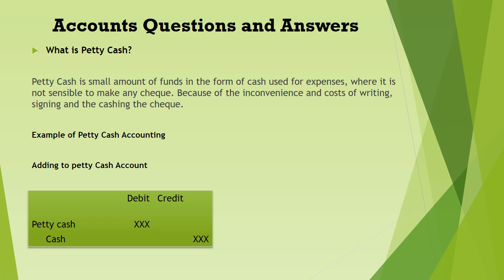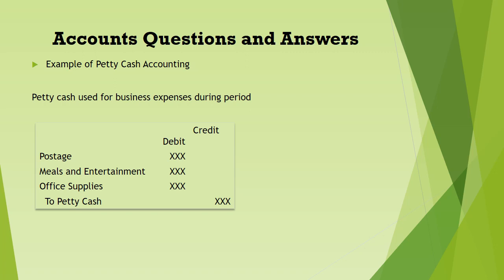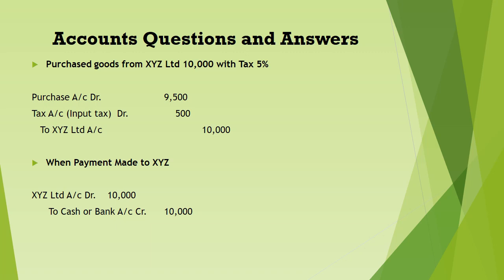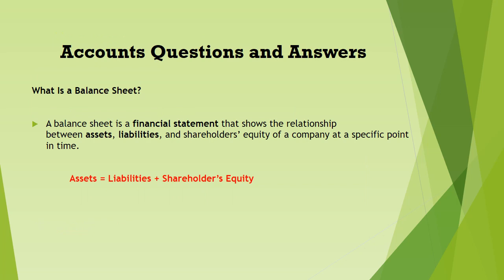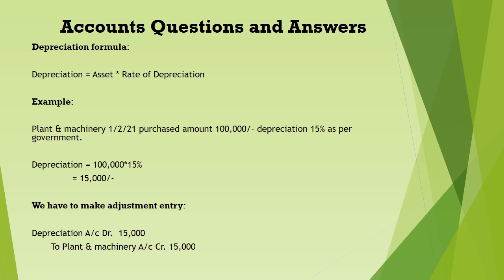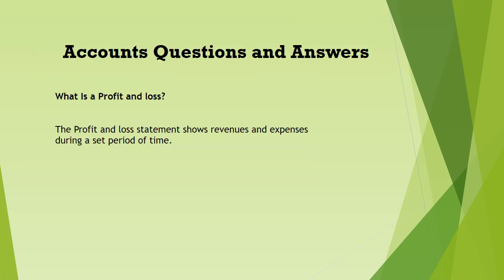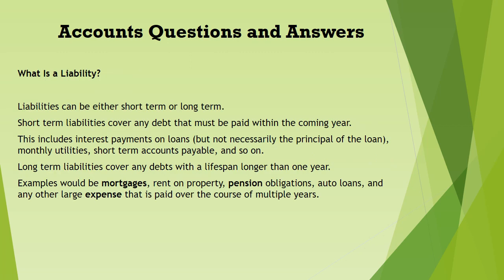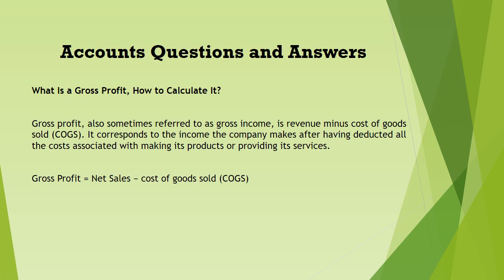Accounts Informant Questions and Answers in English & தமிழ் Language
Accounts Informant Questions and Answers in English & தமிழ் Language @NobleXInfinityLabs